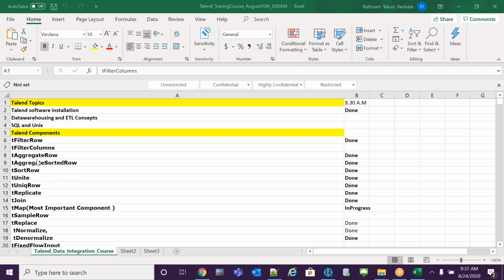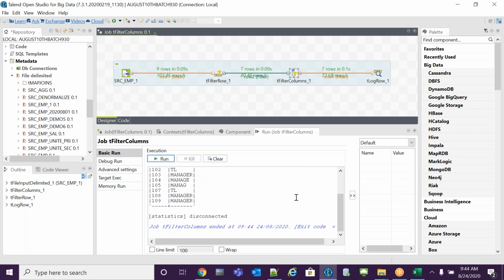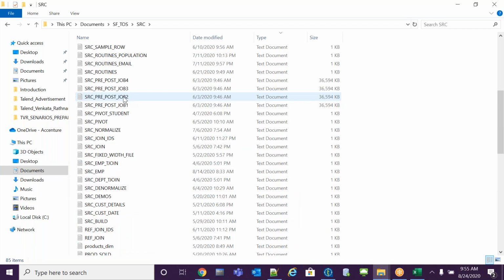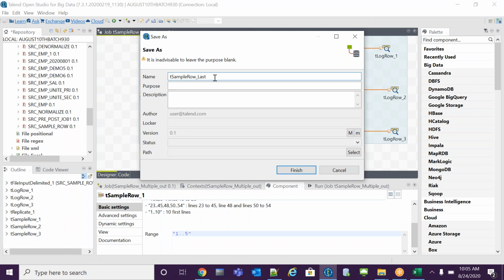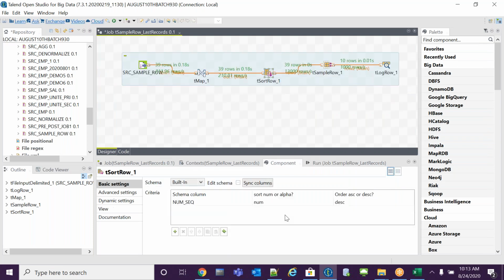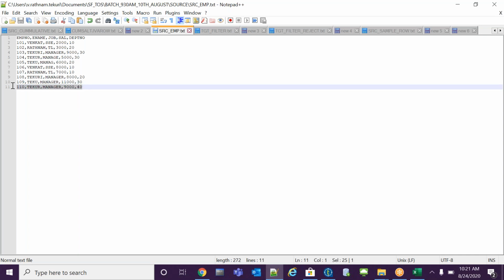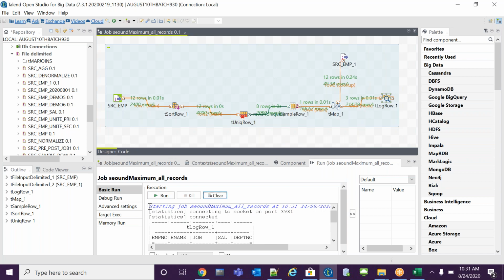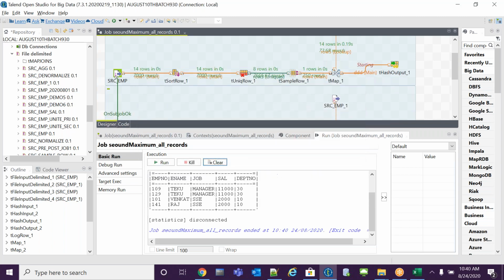Talend ETL Tool Tutorial on Data Integration |By Venkat|Contact @+91-9538160185|tSampleRow Component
This is Venkata Rathnam ,
I am providing Talend Data Integration Online Training Classes .
This vedio contains tFilterColumns and tSampleRow .
Course Details:
Talend Data Integration,Talend Open Studio,Talend ETL Tool.

Existing Batch Timings:
1)7.30 AM TO 8.30 AM IST 2) 9.30 AM TO 10.30 AM IST 3)8.00 PM TO 9.00 PM IST
Thanks & Regards
Venkata Rathnam
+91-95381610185